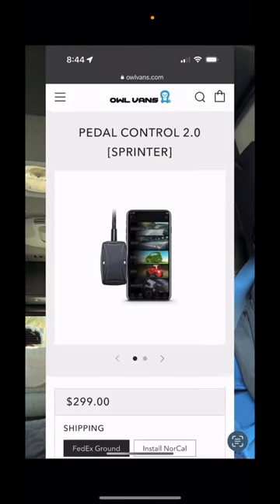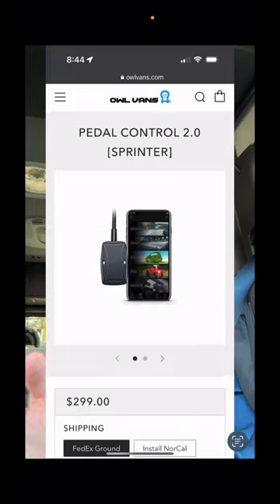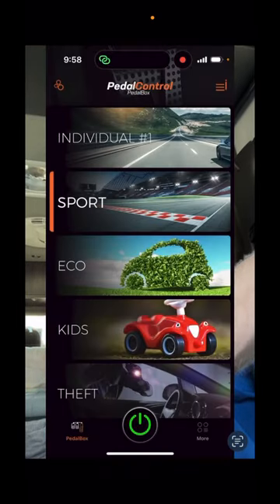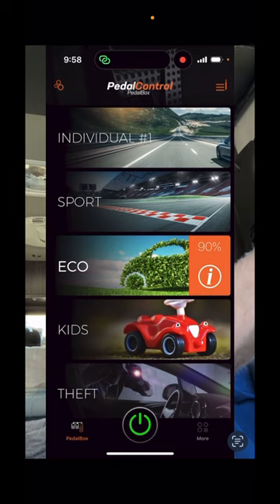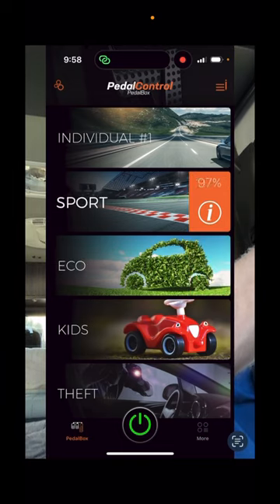Pedal Control 2.0 for Sprinter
The Pedal Control 2.0 from Owl Vans for Sprinter Vans fixes the lag that drivers experience when they press down on the accelerator pedal.  With Pedal Control, less accelerator travel distance is translated into more acceleration, making the vehicle drive more like a regular car (when you press the gas, it goes!).  A simple, 5 minute install makes this a great upgrade to your standard Mercedes Sprinter RV.

*Most products used in our camper van can be found on our including this one!* You can get direct links to products as well as see our reviews on various items. today!